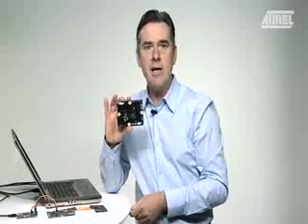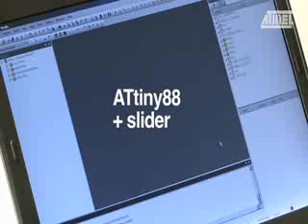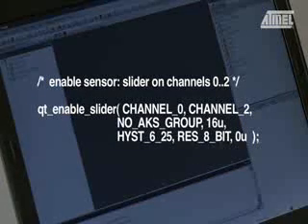Atmel QT600 開發套件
Atmel QT600 觸控屏開發套件